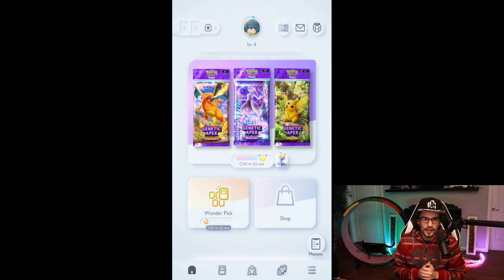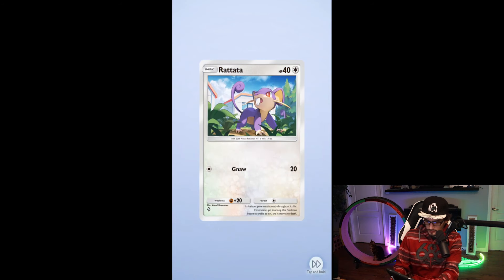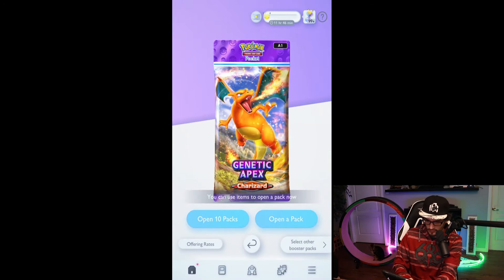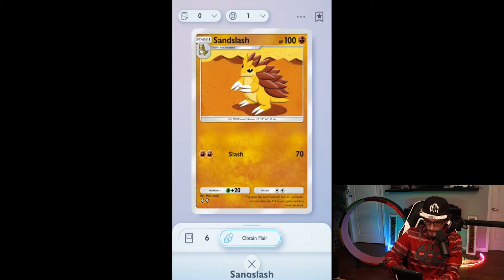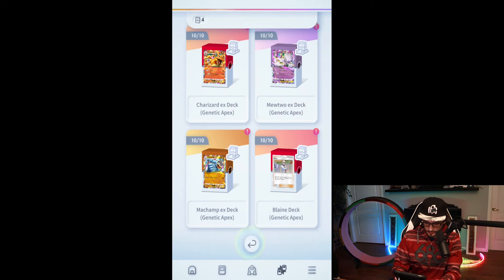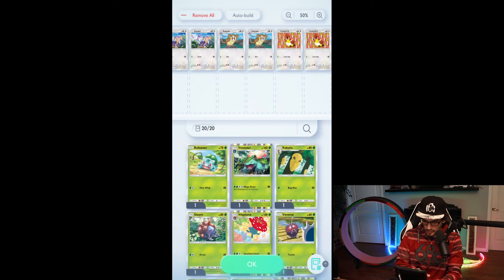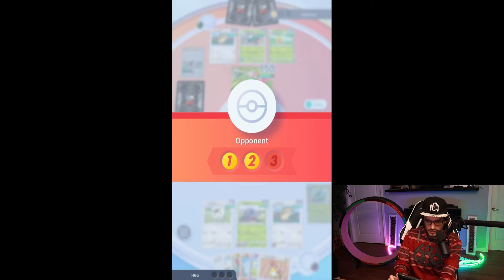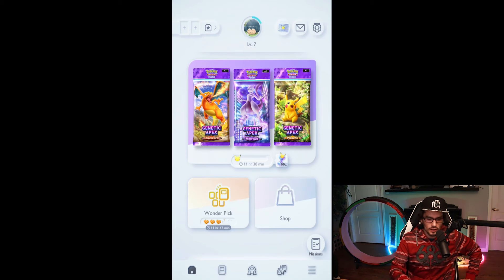My New Favorite Game | Pokémon TCG Pocket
Welcome back to my Pokémon Trading Card Game Pocket series! 🌟 In this video, I dive into advanced strategies to help you secure more wins and level up your gameplay. Whether you're new to the game or looking to improve your deck-building skills, this pro guide covers essential tips, powerful card combos, and strategic plays to outsmart your opponents. From selecting the best cards to mastering the game mechanics, this guide will make you a force to be reckoned with in Pokémon TCG Pocket! 💪 Don’t miss out on the secrets to dominating the arena.